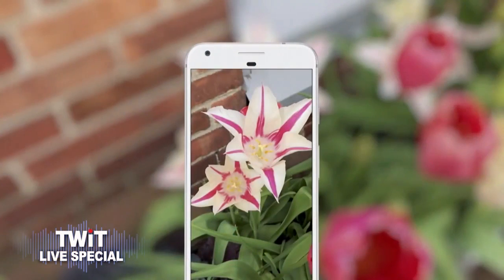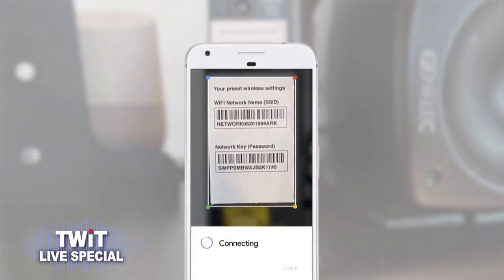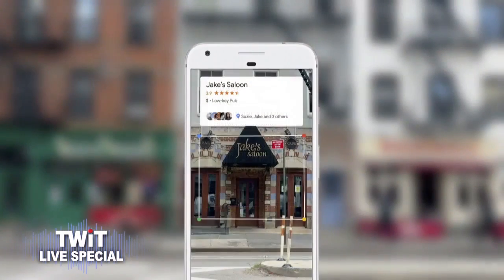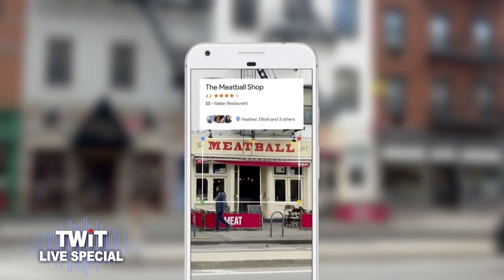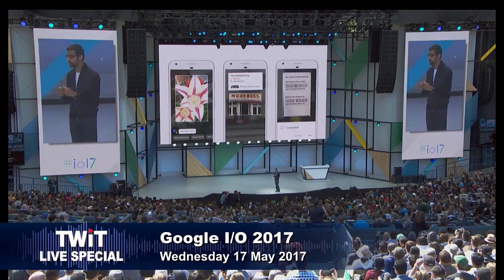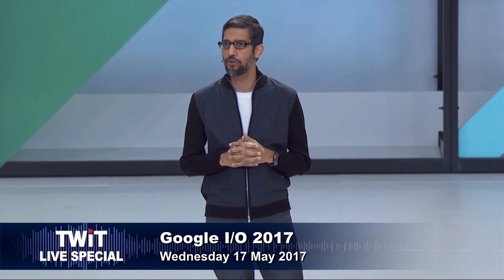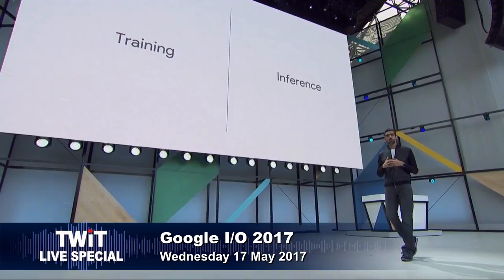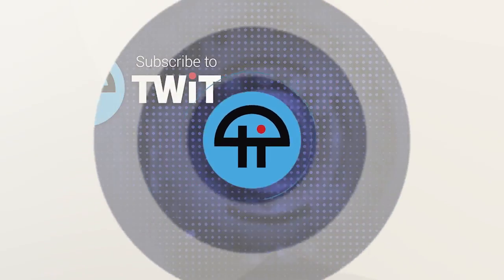Google I/O: Google Lens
At Google I/O, Sundar Pichai announced Google Lens, an AI-powered image recognition engine that will work with Google Photos and Google Assistant. Nathan Olivarez-Giles and Stacey Higginbotham watch the live announcement and discuss the ramifications.